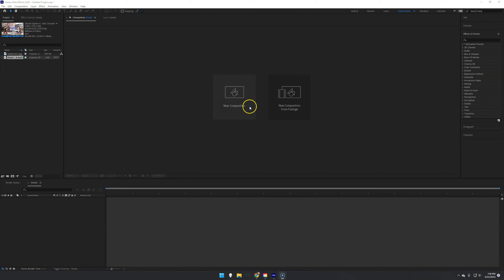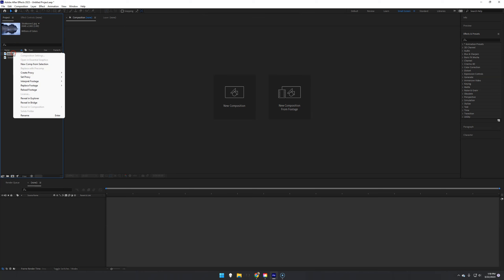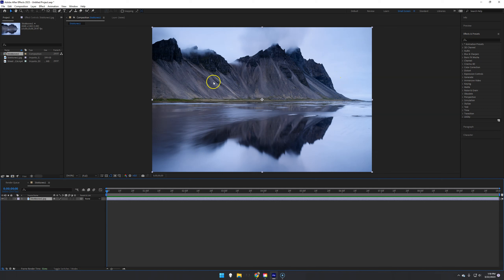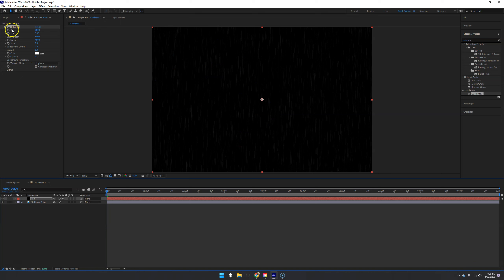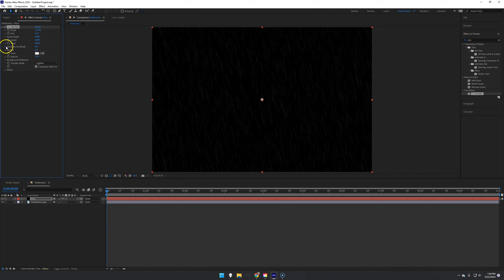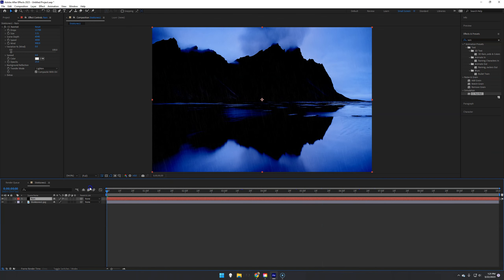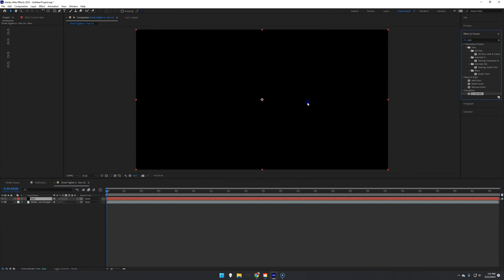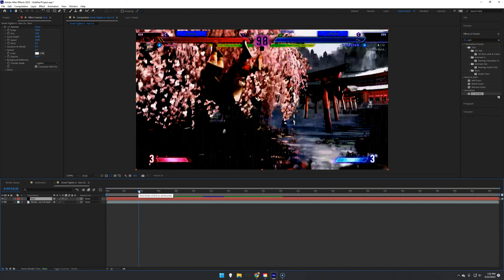After Effects Rain